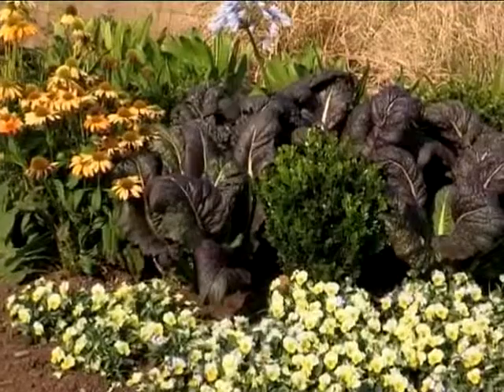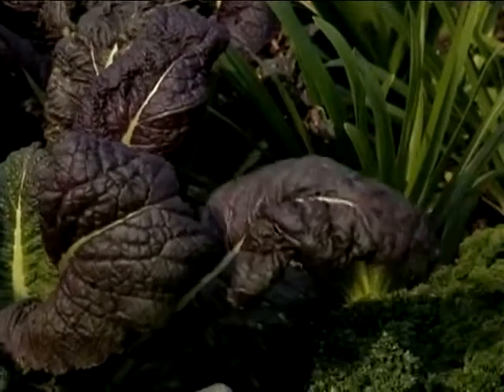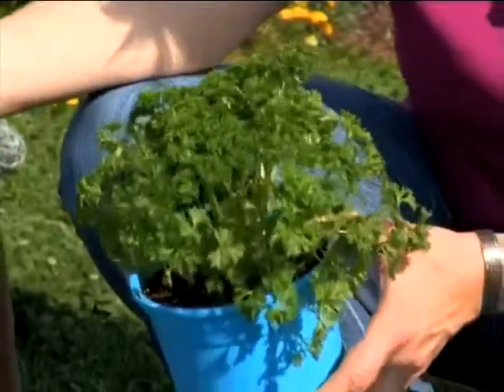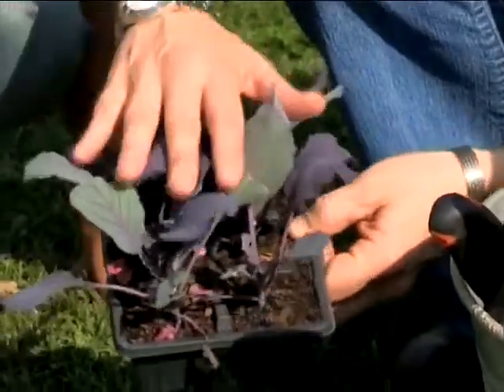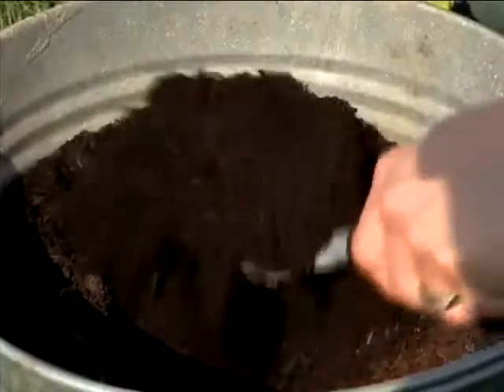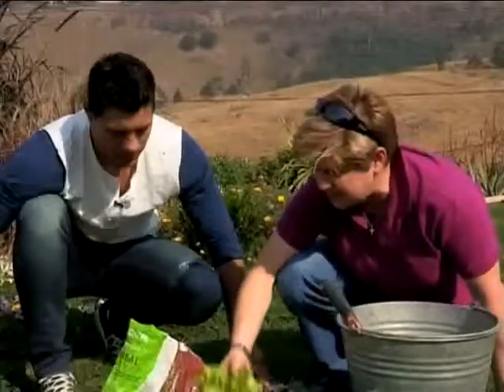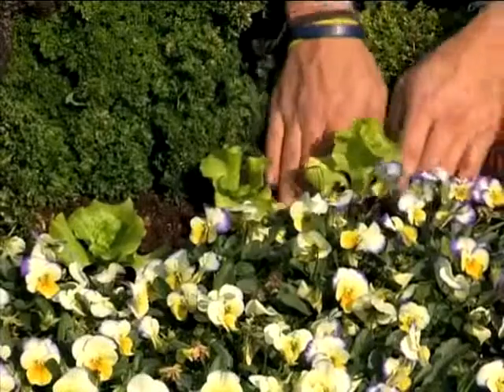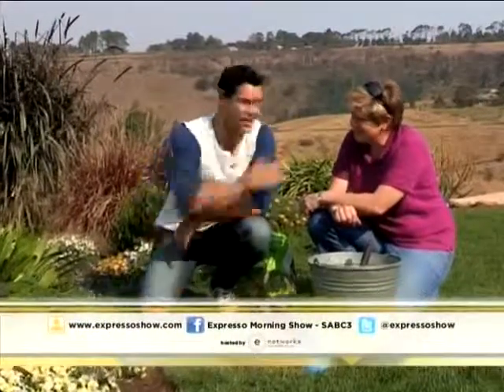Builders Herb Garden on Expresso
Tanya Visser, the BUILDERS Garden Expert, shows Ewan how to grow herbs in the garden. Instead of keeping herbs in pots, she shows that planting them between other plants can be rewarding.